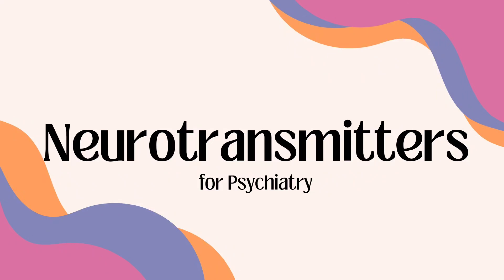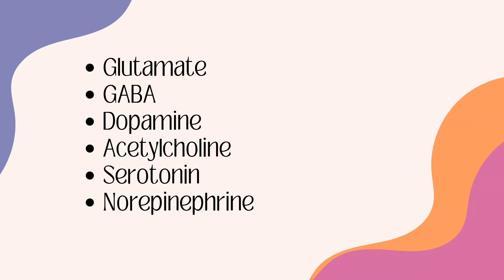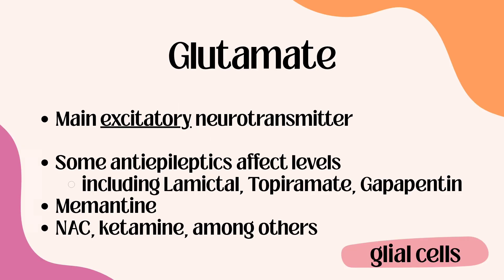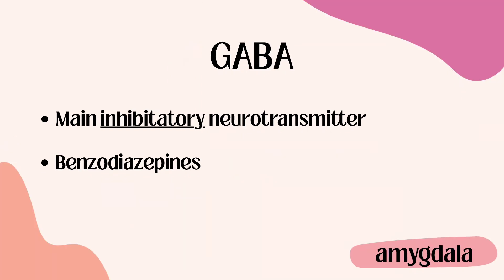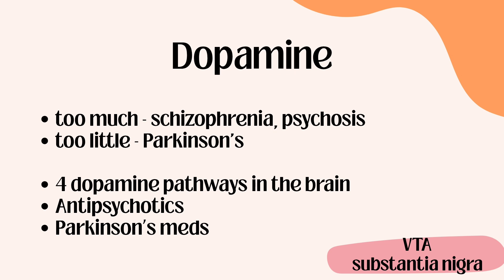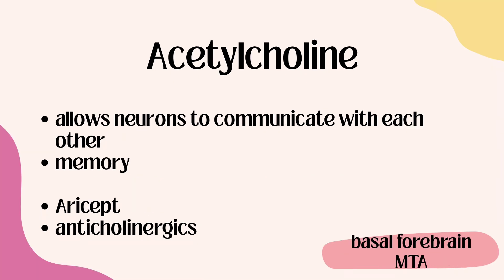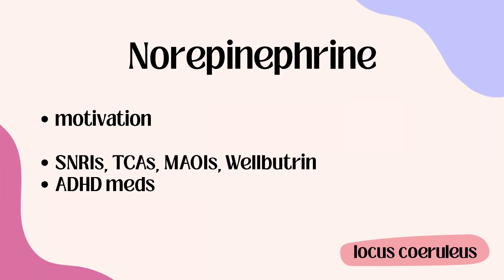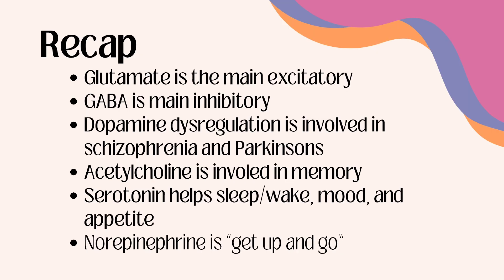Neurotransmitters for Psychiatry and PMHNP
A zoomed out view of the main six neurotransmitters to know for psychiatry and PMHNP. This includes glutamate, GABA, Acetylcholine, dopamine, serotonin, and norepinephrine.